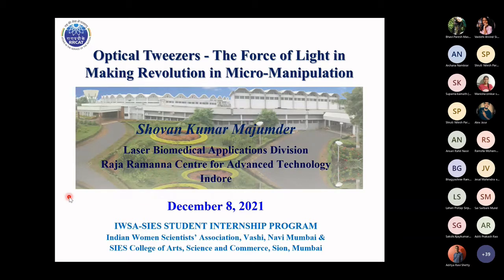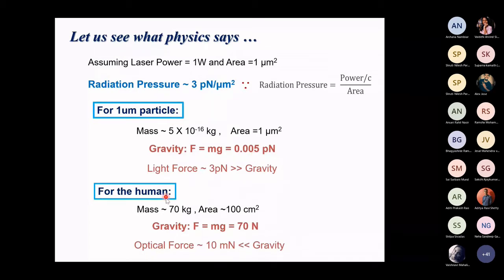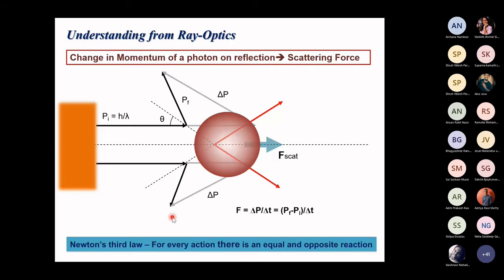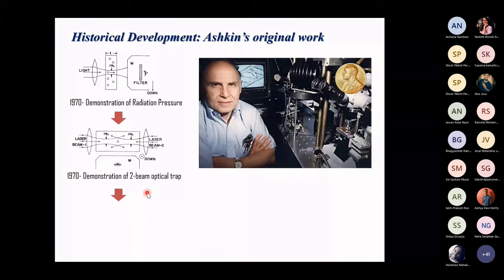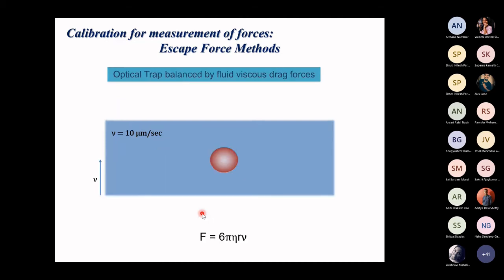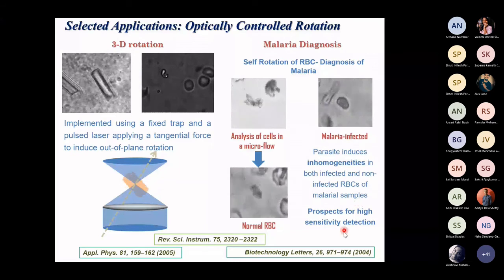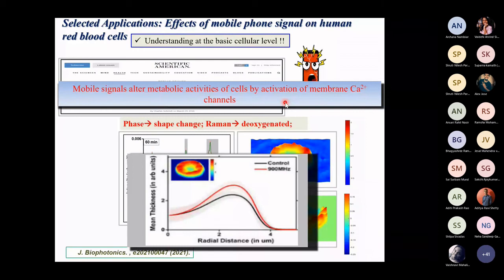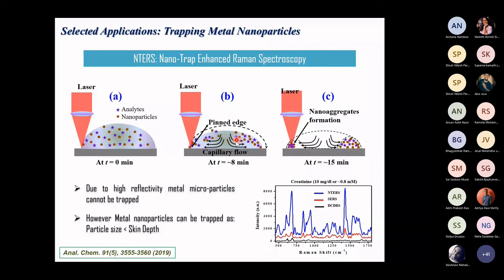Dr. S. Kumar Majumder:Optical Tweezers The force of light in making revolution in micromanipulation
Dr. Shovan Kumar Majumder : Optical Tweezers: The force of light in making revolution in micromanipulation